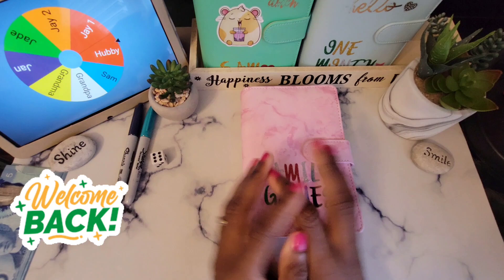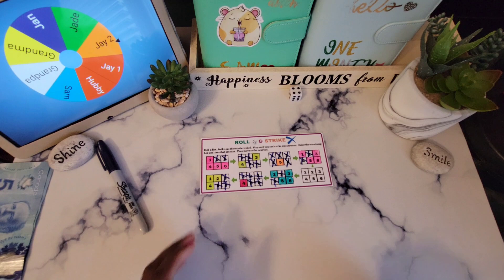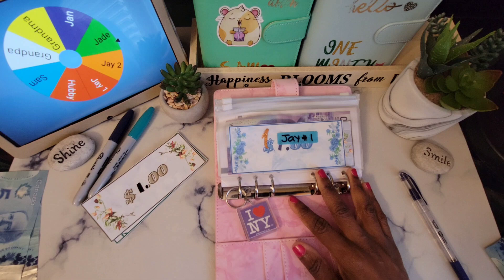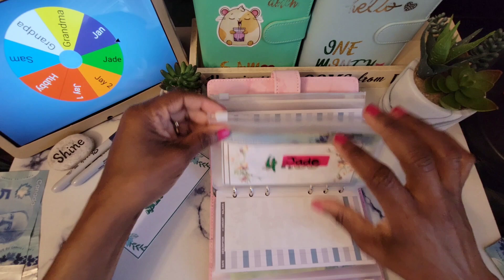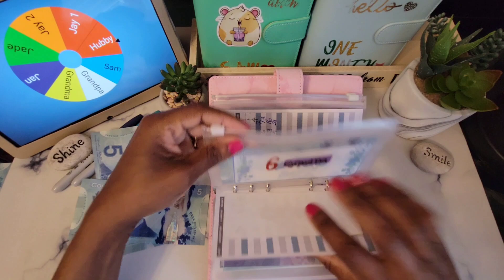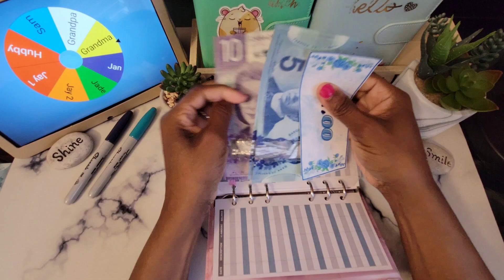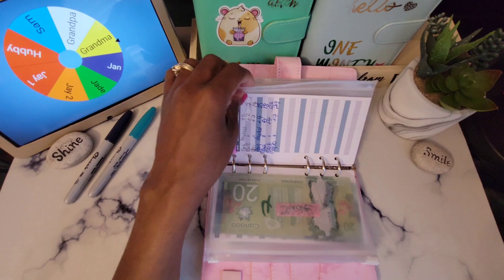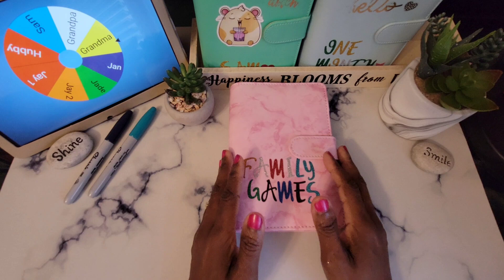🌼Family Game STUFFING| June 14| Let’s Play!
Hello everyone! Welcome to Family Game Day stuffing.  Thank you for stopping by.  Appreciate you.

🌺My Etsy Shop